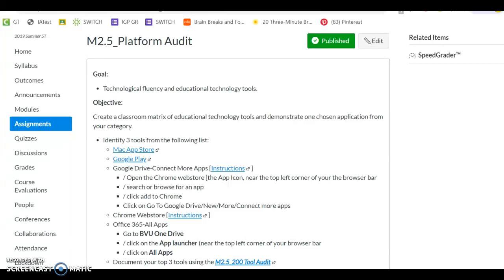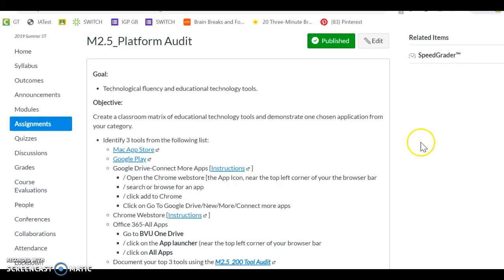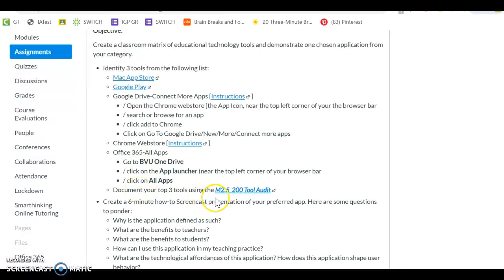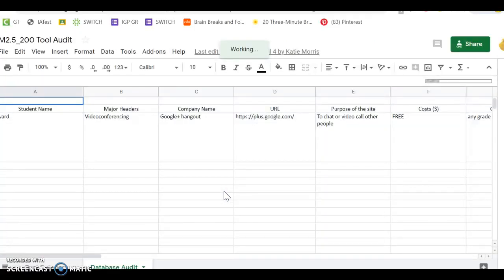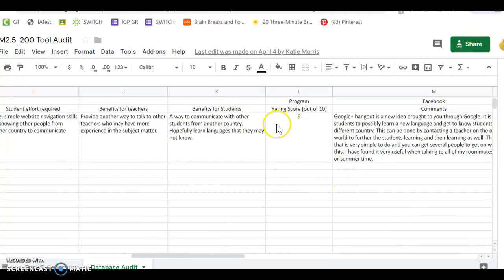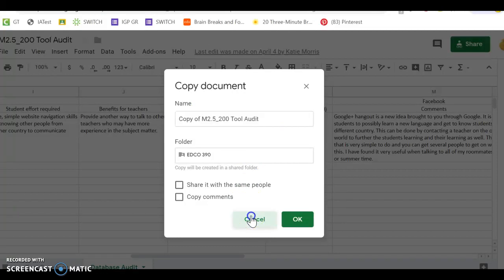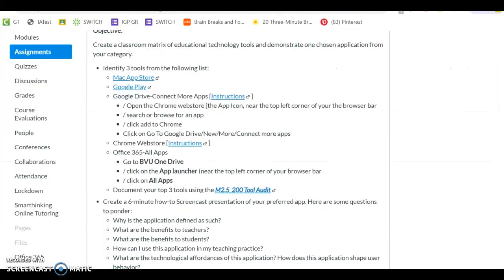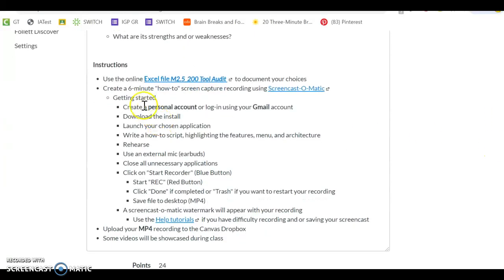M2.5 Platform Audit Tutorial